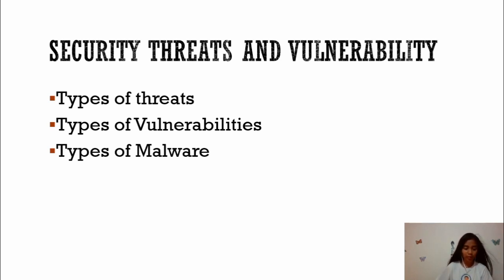Chapter 11 - Build a Small Network (Summary) 2.0